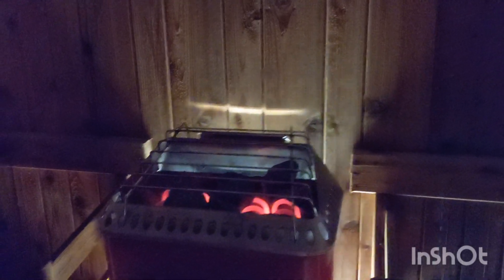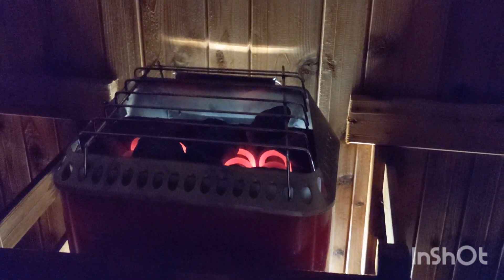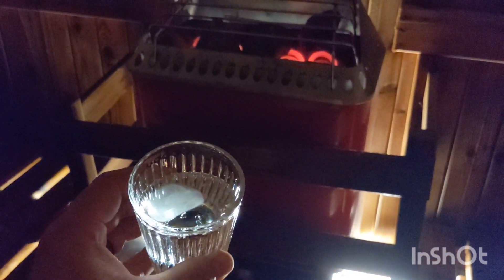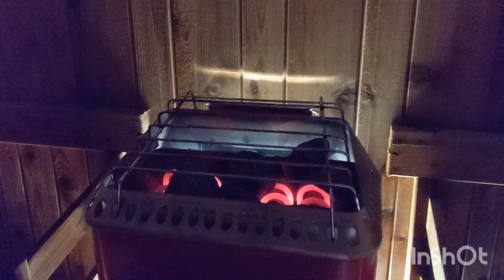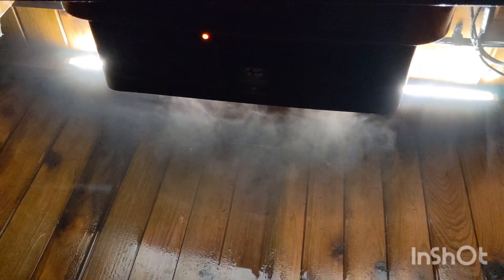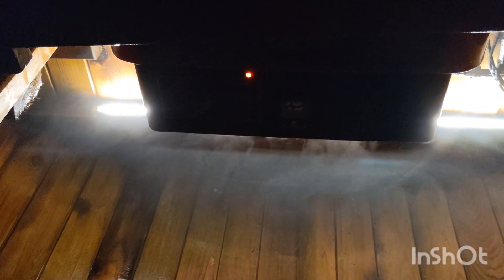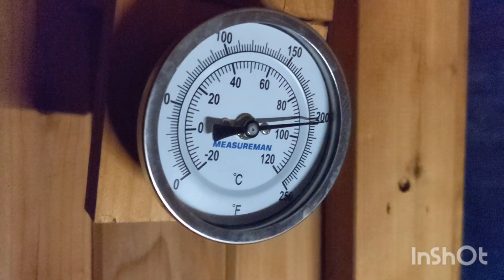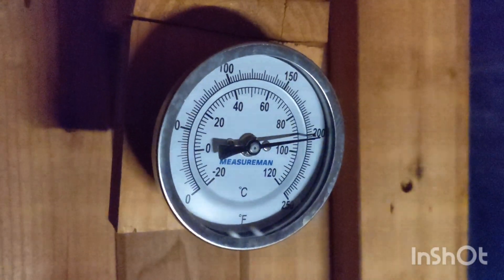Cold Symptom Relief Without Drugs?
I use my sauna at least 5 days a week and I feel like it helps me avoid getting a cold, of course I don't know that for a fact. I do know that I have 3 kids bringing home germs from school and I rarely get sick. When I do get a cold I try and use my sauna like a steam pot.
I was lucky when I filmed this video because it was raining and my sauna basically turned into a steam room. I added some peppermint essential oils to the water I poured on the rocks and it really cleared my head. I then jumped into my pool which is about 48 degrees and it also clears my sinuses after a sauna.
That being said I am not an expert and I am just sharing my experiences. I don't recommend anything. If you want to hear more scientific information on Sauna use check out Dr. Rhonda Patrick and her YouTube Channel @FoundMyFitness